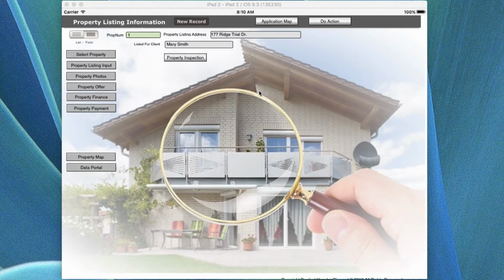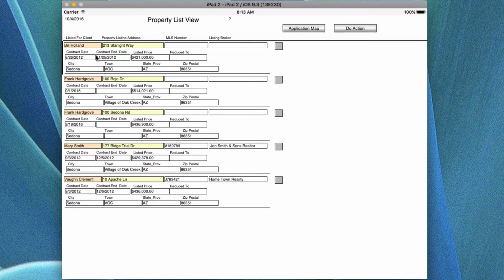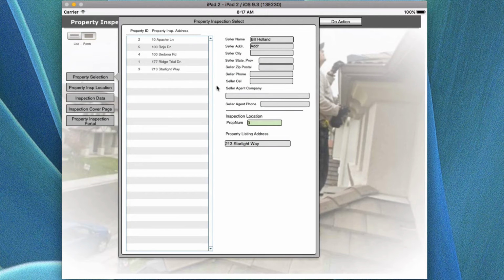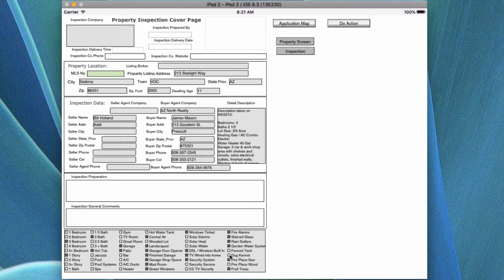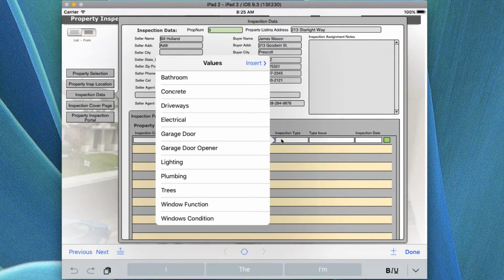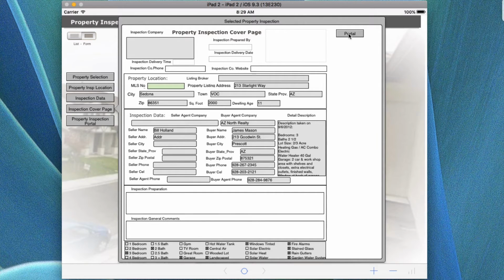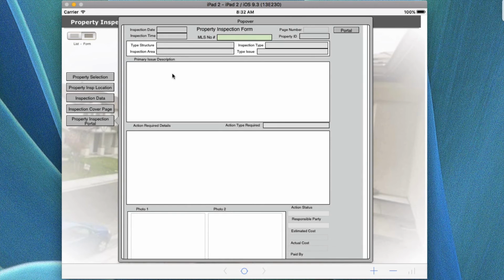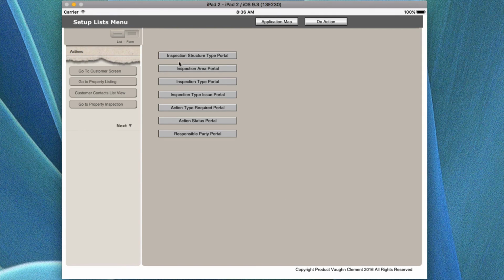Realty CRM Inspection - Property Inspection Screens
In this video help I will be covering the property inspections screens usage. This video will include information about the relationship between other screens in the data entry process.